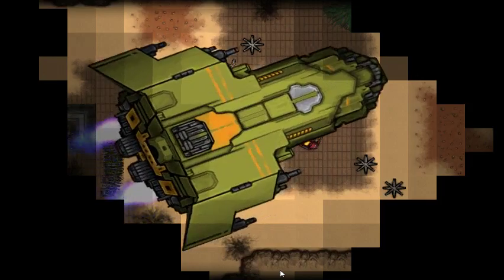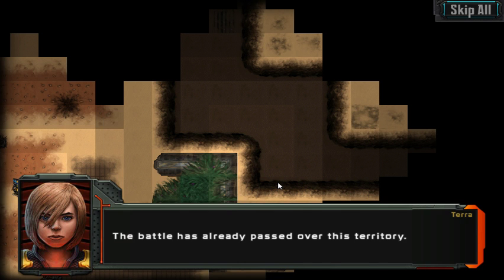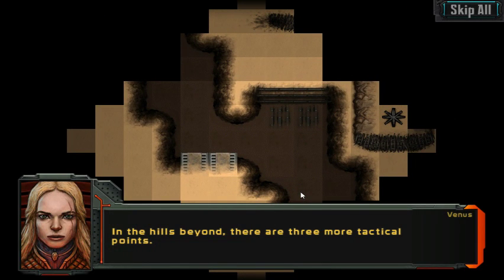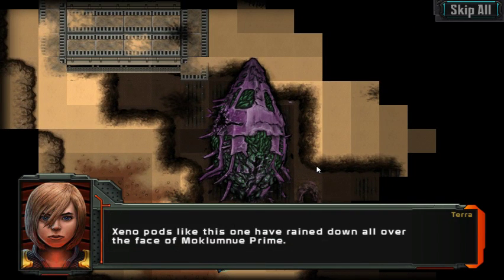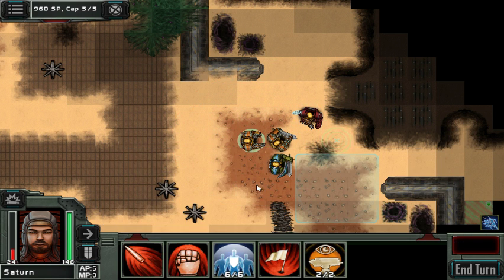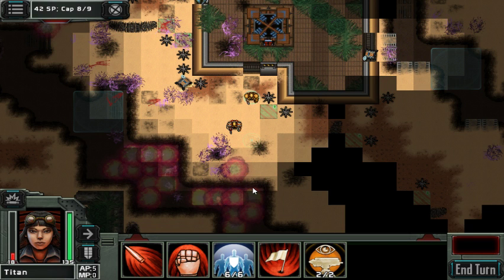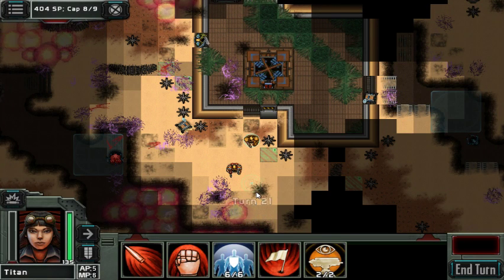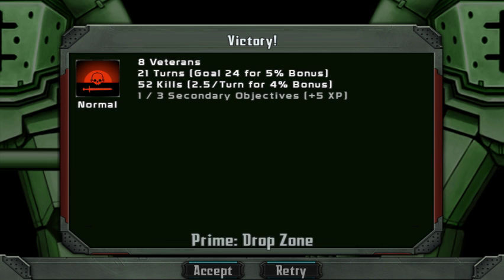Templar Battleforce 32: To the Starport! (Venus)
Venus finds herself with a paladin (apparently they give these guys away too) and much time to think about taking over the outskirts of the starport on Moklumnue Prime. We even accidentally skip a turn in doing so.

As a side note regarding the upcoming battles, I will invest in some Paladin requisitions with the battleforces that aren't Cranston's, although they'll primarily be medical paladins outfitted with mostly the Captain's weaponry (I won't respec their talents so they can keep the Slay 5 or 6 that comes with them). Cranston's battleforce will be doing business as usual. For Venus specifically, this also means that I've invested a little into the melee specialist branch of the Captain, the one that grants access to Denounce and Bladeweave. I'm using the swords that come with that to help Venus with much-needed autoblock and to augment the paladin with a decent weapon.

Zena will be renamed after a celestial body, Lysithea, a moon of Jupiter and, in Greek mythology, the daughter of Oceanus and one of Zeus's lovers.

Side Notes:
I fixed my recording settings after this episode so that I wouldn't make these things any bigger in file size than they needed to be.
On the plus side, I'll have more opportunities to record this weekend... hopefully that can be done.